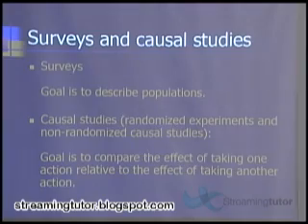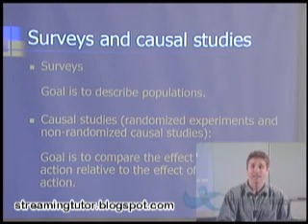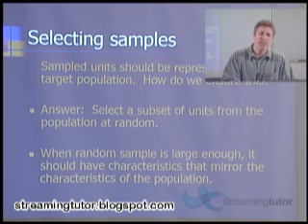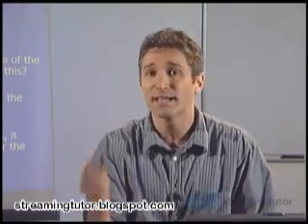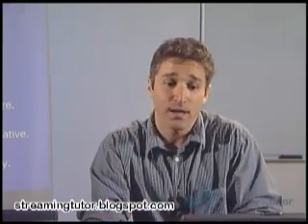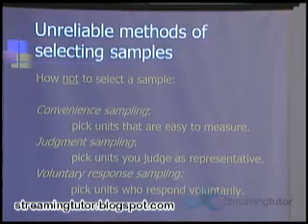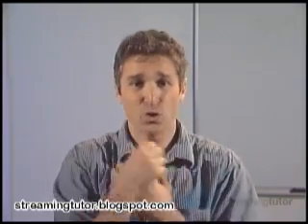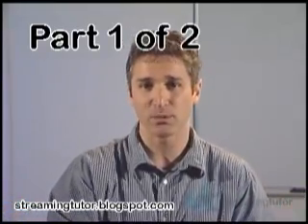Statistics Study design: surveys, random samples Part 1 of 2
Lecture 1 Part 1 in the series on Statistics by Professor Jerry Reiter of Duke University for Streamingtutor.